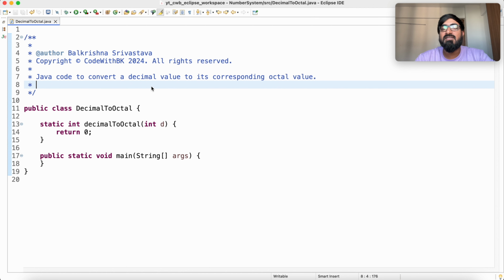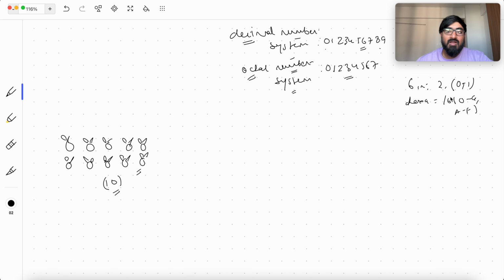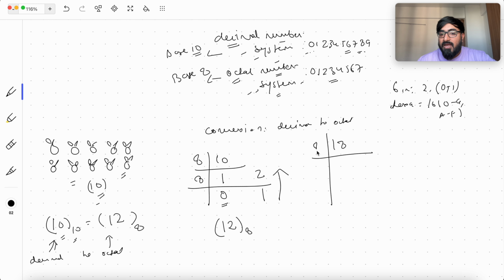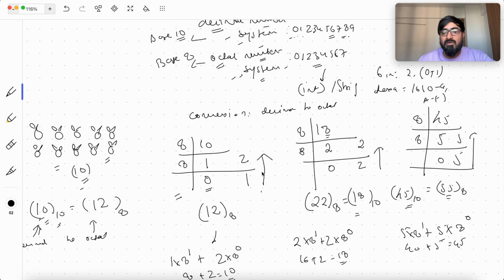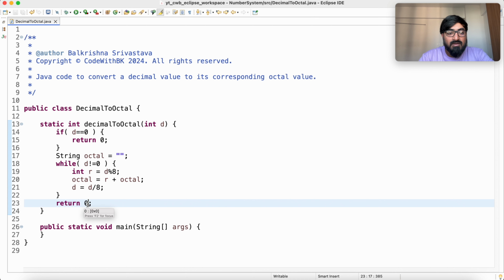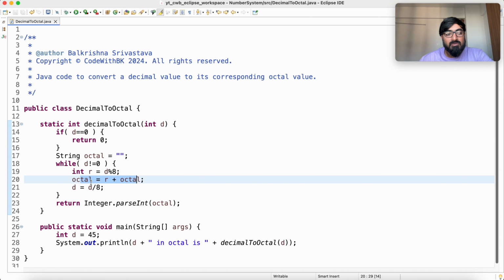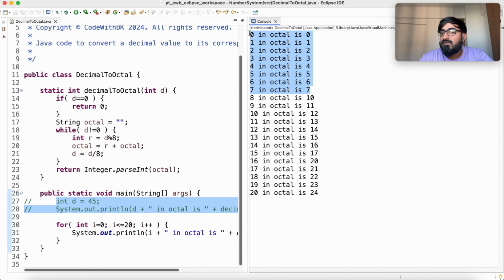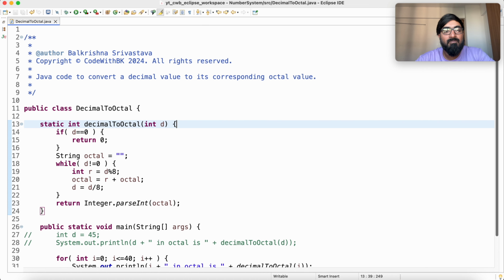Convert Decimal Number to Octal Number in Java | Number Systems | Java Coding for Beginners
In this video, we solve the problem *Convert decimal number to octal number in Java | Number Systems | Java coding for beginners* step by step. This tutorial explains how to *convert a decimal number into its octal representation in Java* with clear explanations and complete code walkthrough.

In this video, you will:
- Learn the concept of *number system conversion*
- Understand how to *convert decimal to octal using loops and division*
- Implement a *custom Java program without using built-in methods*
- Strengthen your knowledge of *Java basics and number systems*

- Students practicing *number system conversions in Java*
- Anyone preparing for *coding exams or assignments*
- Developers revising *fundamental Java coding problems*

Number system conversions are a *common topic in computer science fundamentals* and are frequently asked in *assignments, exams, and interviews* . Understanding how to *convert decimal to octal* in Java will sharpen your problem-solving skills and improve your confidence with *loops, operators, and data types* .

By the end of this video, you will be able to write a clean and efficient program to *convert a decimal number to octal in Java* using *manual logic* .

🔗 Timestamps:
00:00 Introduction
00:41 what are octal & decimal number systems
03:41 process to convert decimal to octal
05:44 java code to convert decimal to octal
08:46 dry run of the java code